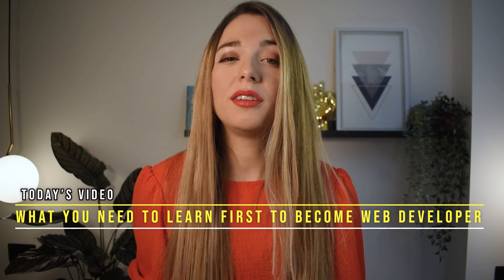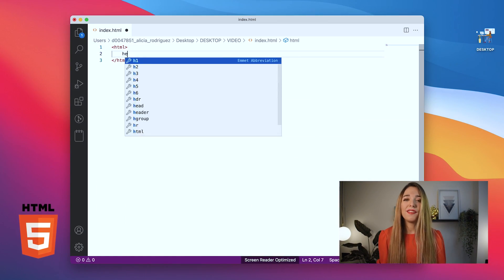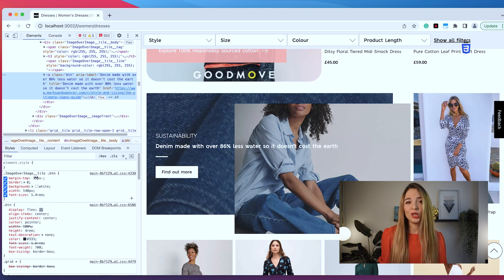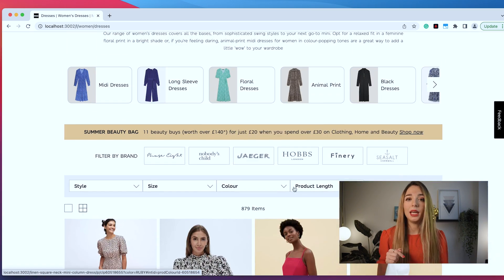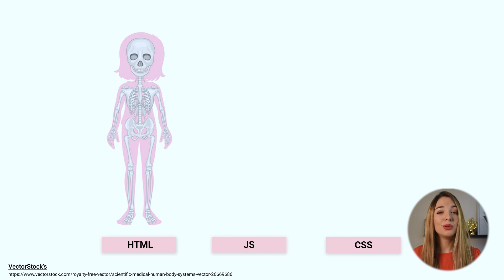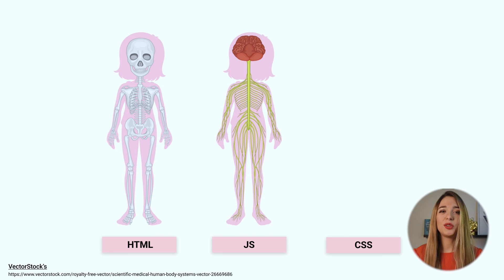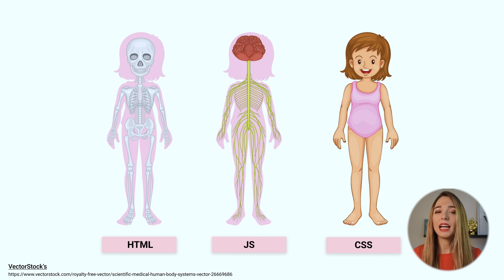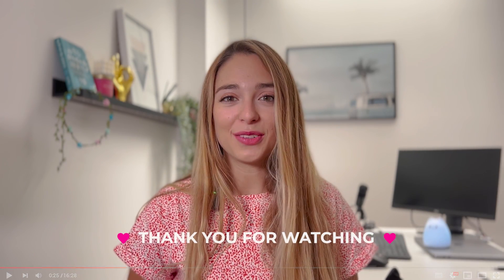First steps to become a Software Developer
What you need to Learn FIRST -  Web Developer, Full-Stack Dev

Software Engineer/web Developer, in particular, is one of the most demanded jobs across the world and you don't need to study Computer science to become a developer anymore.
The demand for software engineers will likely grow by 20-25 % in the coming years.
So if you are thinking about pursuing a new career path! Watch this video and learn everything about Software Engineers.
In this video, I talked about THE 3 Languages you need to learn first.

Timestamp:
- 0:00 First things you need to Learn to Become a web developer / Short Roadmap
- 0:33 What is HTML
- 0:40 What is CSS
- 0:58 What is JavaScript
- 1:25 Analogy of HTML, CSS, JS
- 2:57 What to learn next? React, Next, TypeScript, Node, GraphQL, etc
- 3:05 Thank you for watching & Subscribe